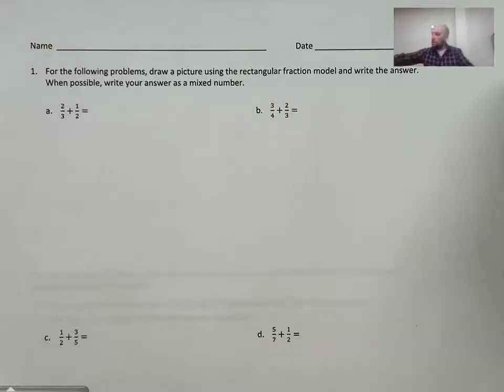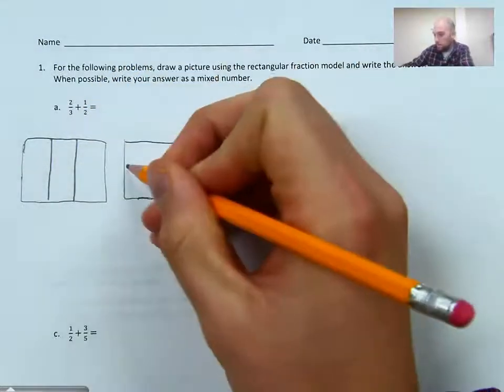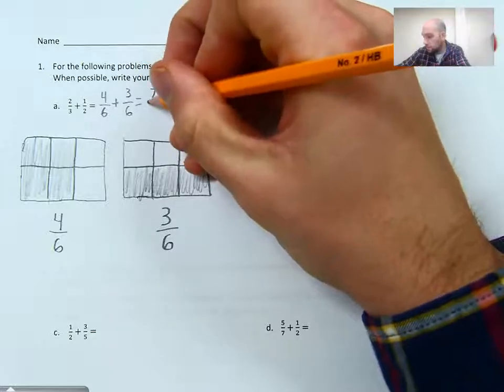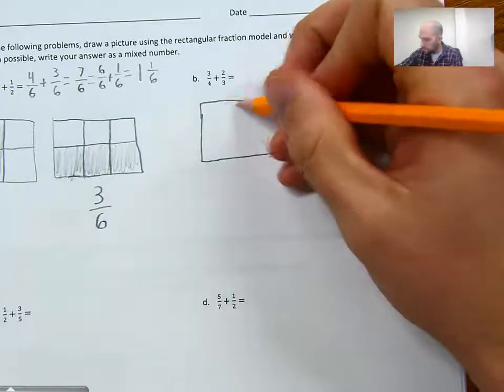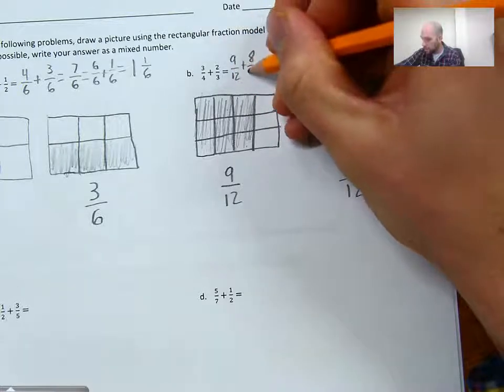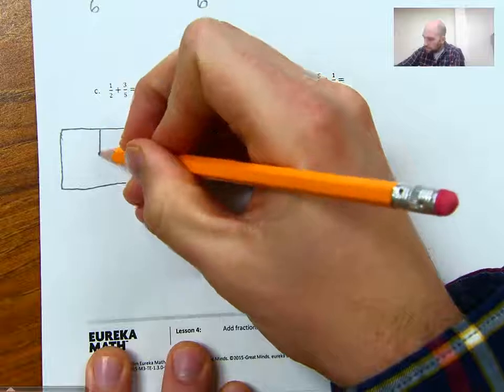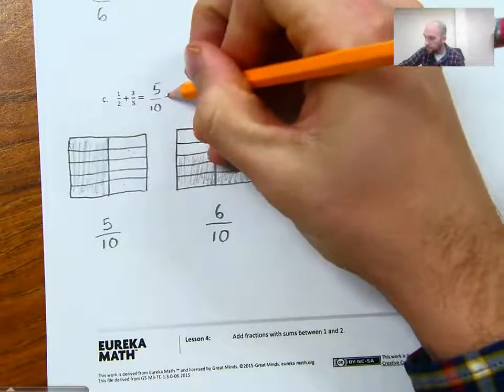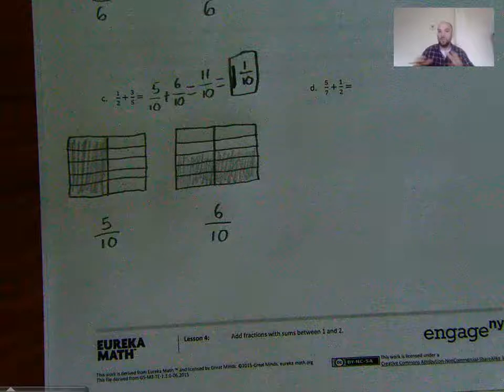5th Grade EngageNY Math - Module 3 Lesson 4 Making Like Units Pictorally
5th Grade EngageNY Math - Module 3 Lesson 4 Making Like Units Pictorally